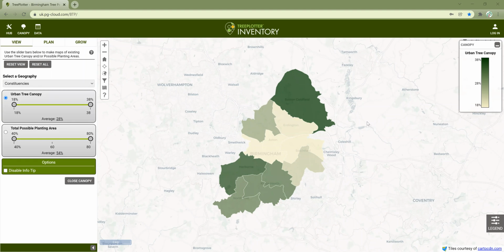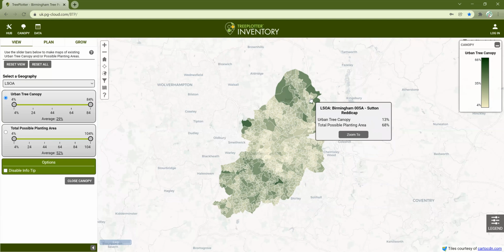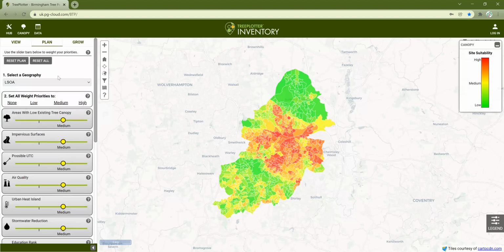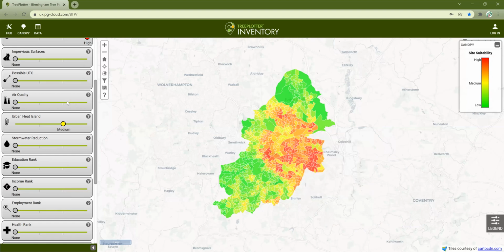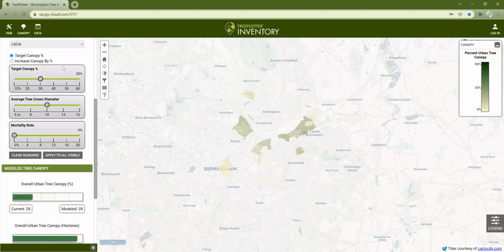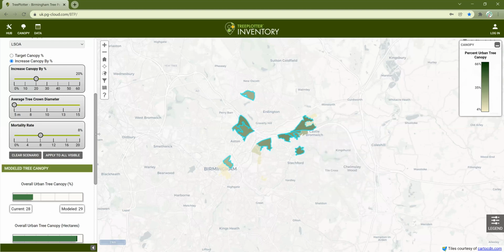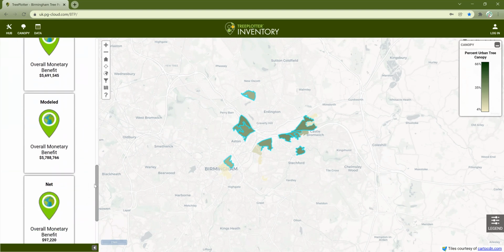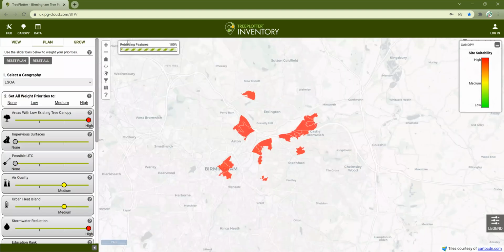Birmingham Canopy tool introduction video (BTP/ BCC)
A Short Video  of the Tree Plotter Canopy Tool  that we are using to identify  where the Climate Adaptation Services are most needed  in the city. This will be used to inform priority  planting plans.